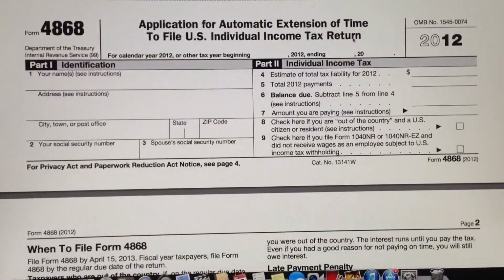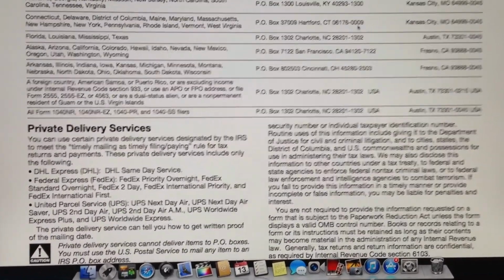Should I file a Tax Extension